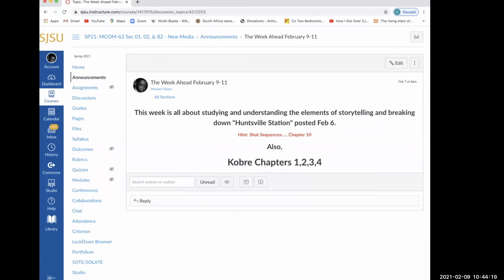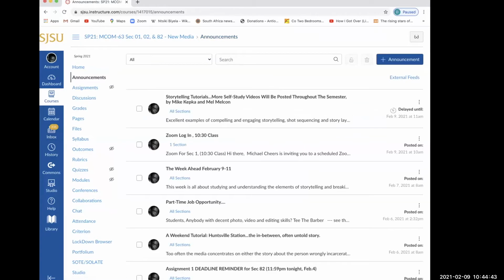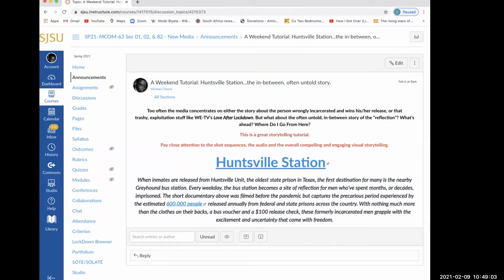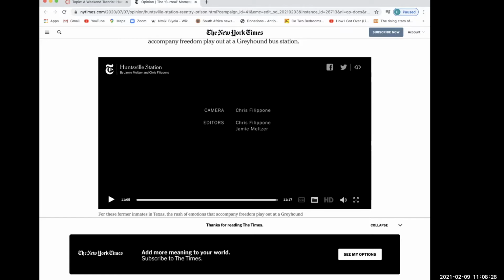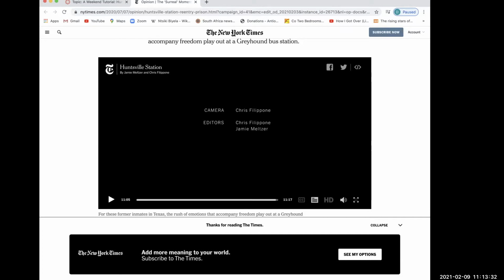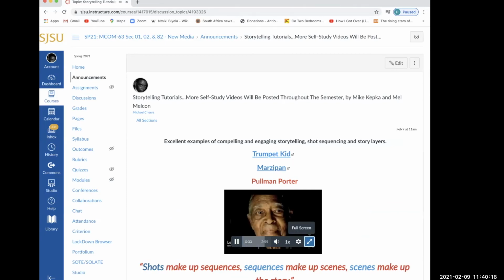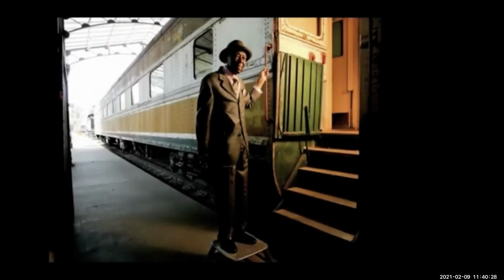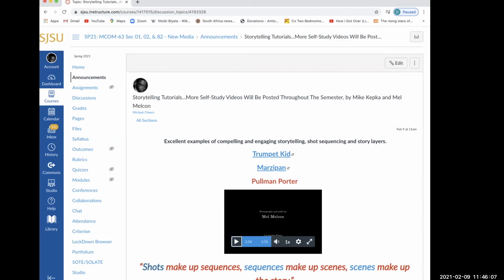Feb 9 Lecture Storytelling